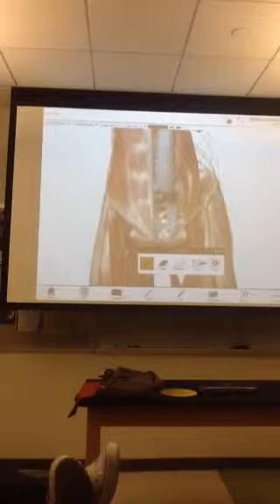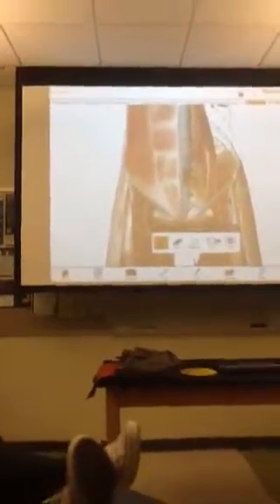UIW func/anatomy pt.1